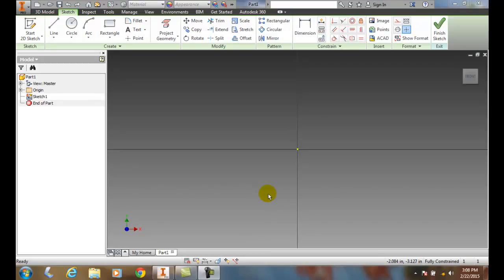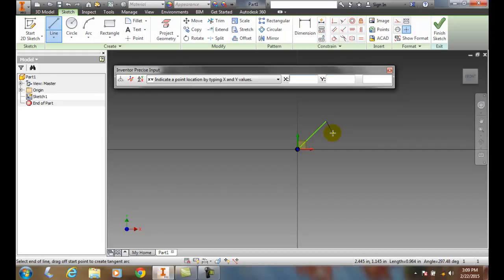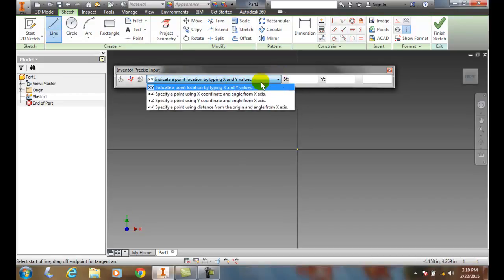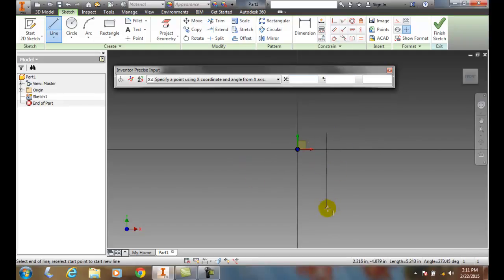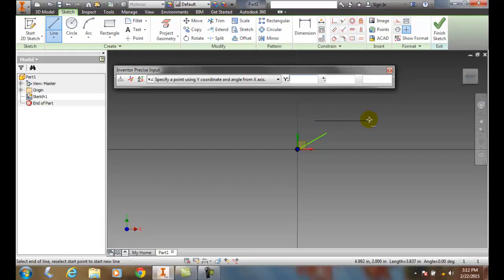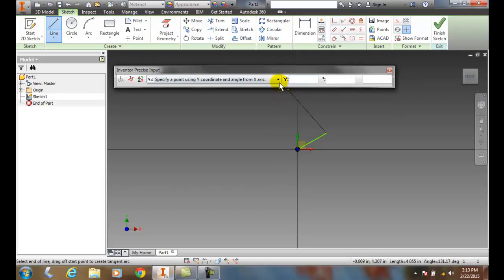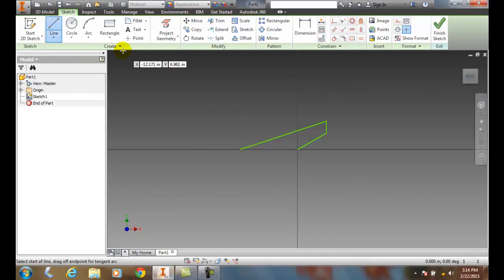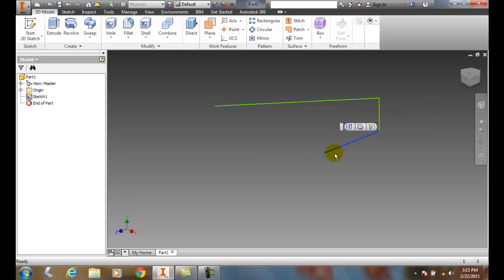Inventor 02-14 Drawing a Line by using the Inventor Precise Input Toolbar